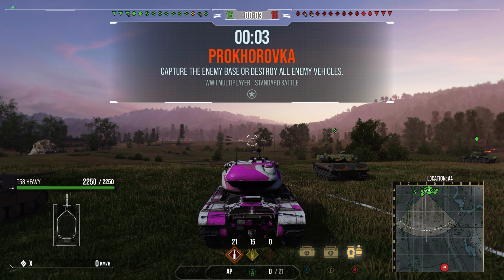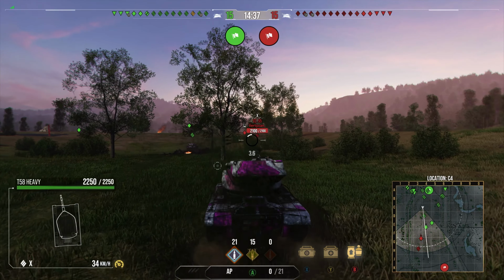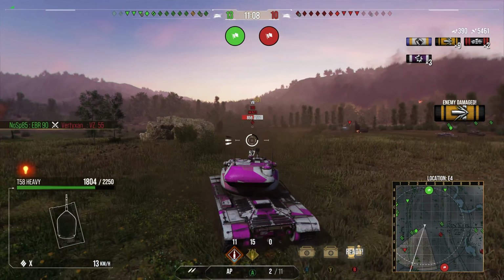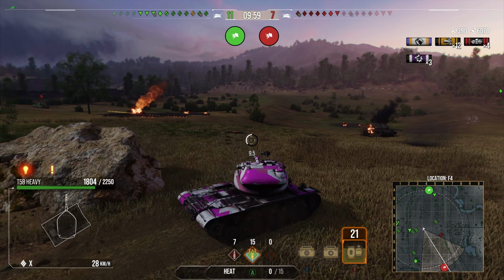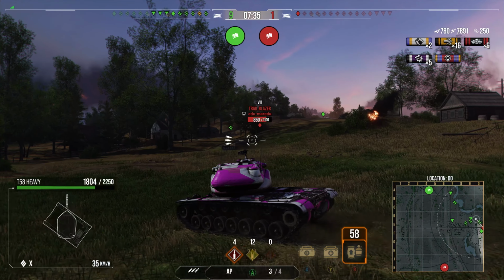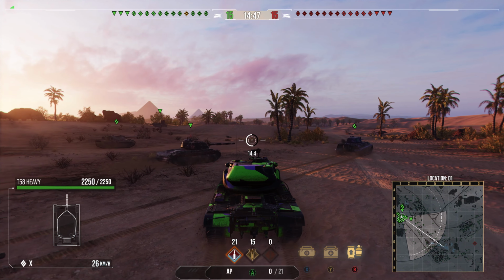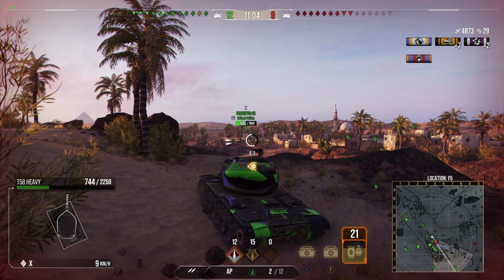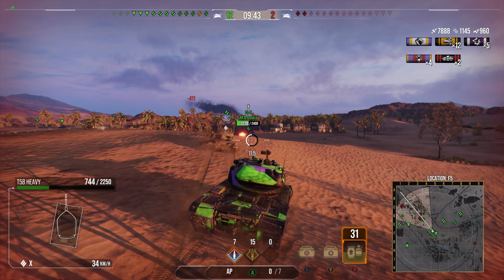T58 Heavy Big Alpha Bombs! ll Wot Console - World of Tanks Modern Armour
World of Tanks Console Gameplay of the American tier 10 premium heavy tank the T58 heavy in wot console and world of tanks console modern armour